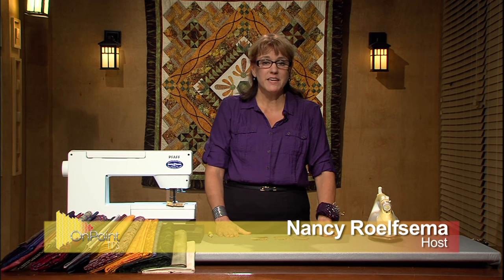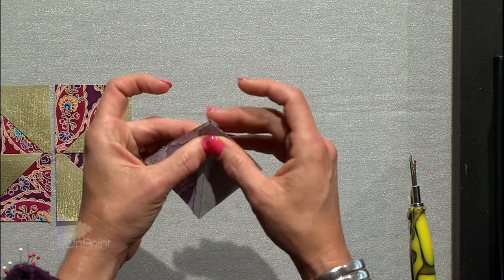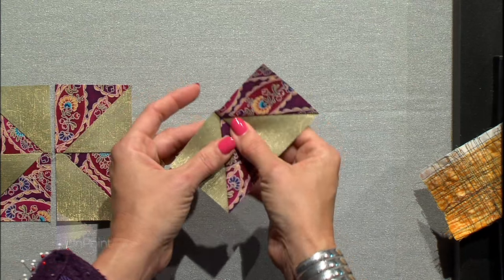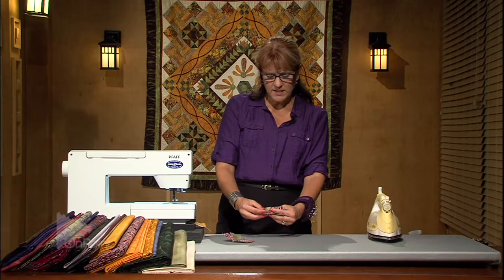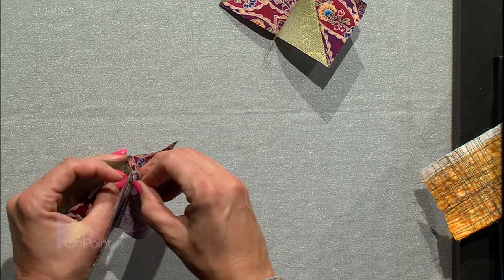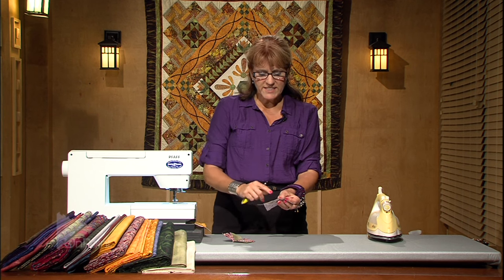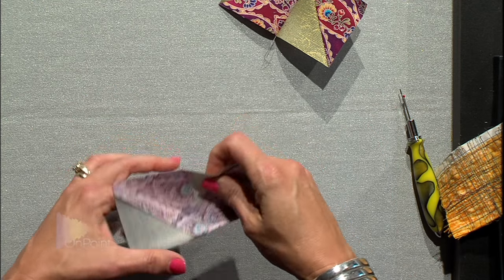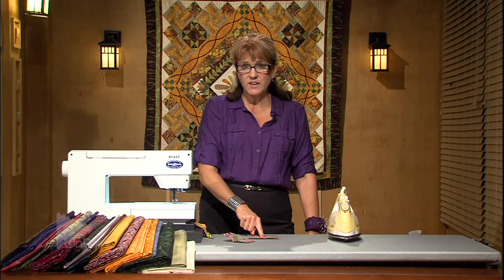How to Make a Pinwheel Block (Ep. 104)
A common quilt block is the Pinwheel. Here's a tip for making a perfect Pinwheel Block with a flat seam. This is Lesson 2a in Nancy M. Roelfsema's, "Learning To Quilt" curriculum.